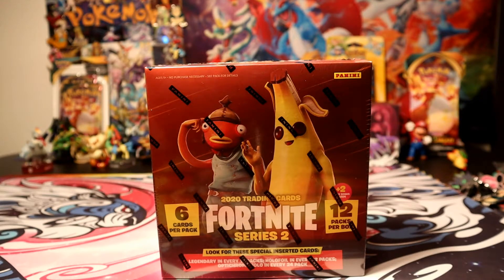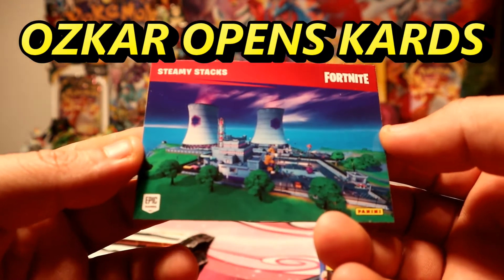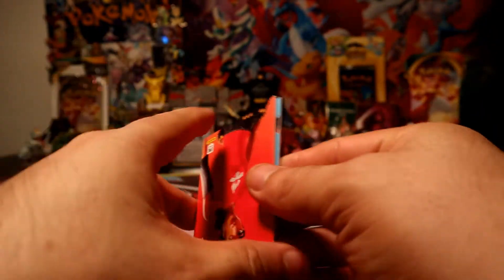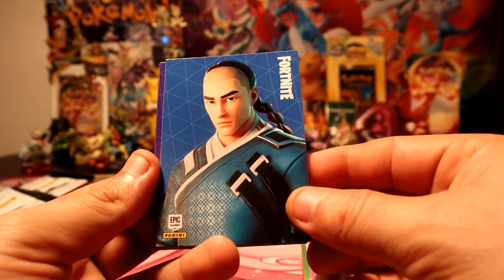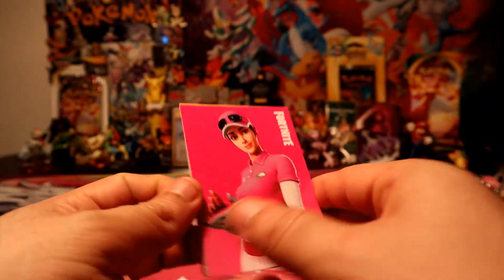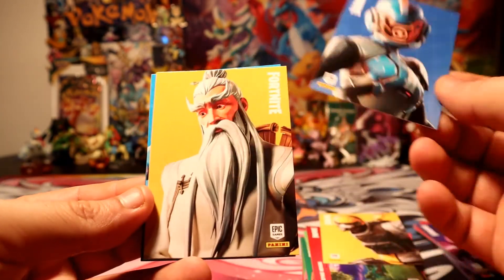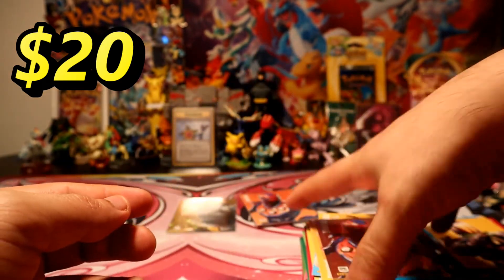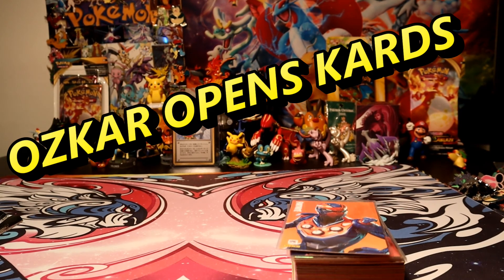2020 Panini Fortnite Series 2 Mega Box - FORT88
I will be uploading and streaming videogames also some random uploads nothing to do with videogames as well.